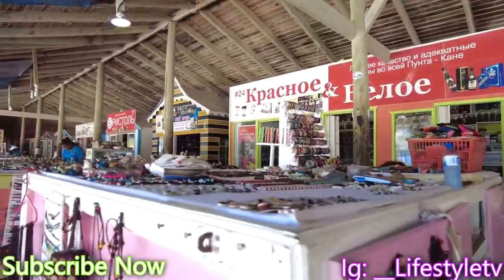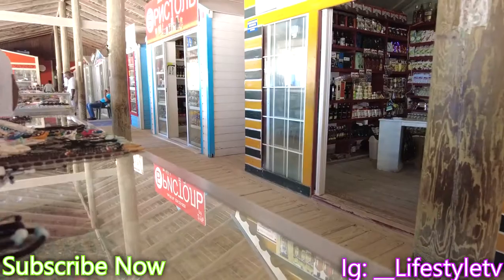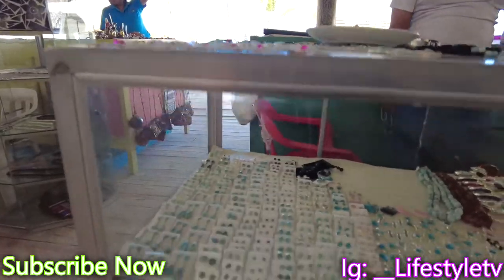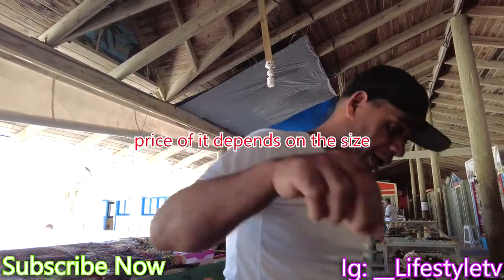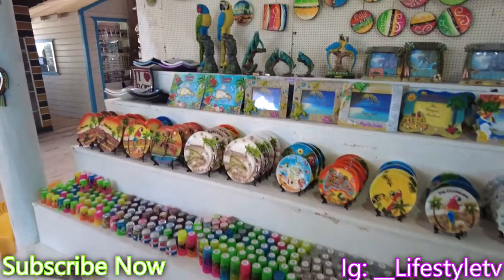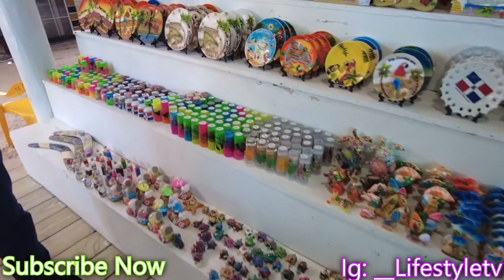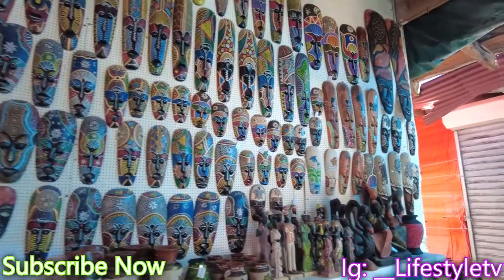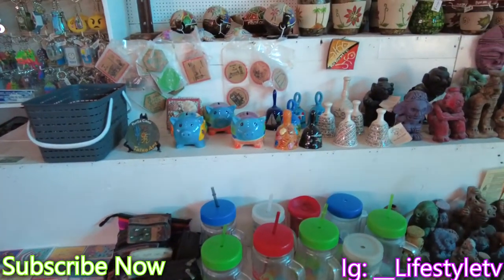The Best Place to Buy Souvenirs in All of Punta Cana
When it comes to souvenirs in Punta Cana, there are a few places you can go to get the perfect item for your loved ones back home.
One of the best places to buy souvenirs in Punta Cana is at the gift shop at the Atlantis Paradise Island Resort. They have a wide variety of items, from t-shirts to keychains, and they always have something special for sale.
If you’re looking for something a bit more unique, then you should head over to the La Romana Market. This market is full of vendors who sell all sorts of souvenirs, from traditional T-shirts to
Larimar.